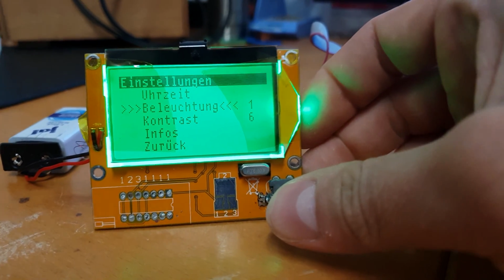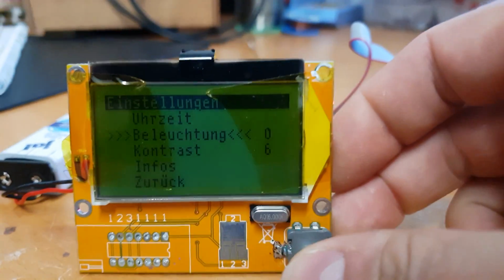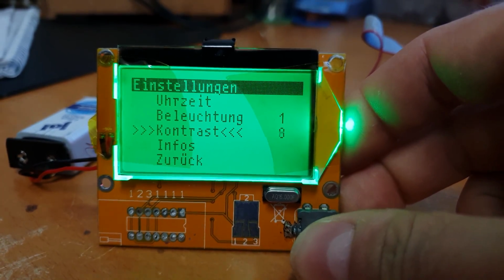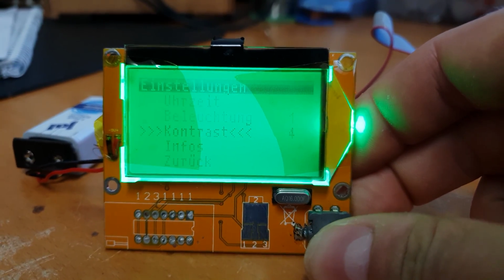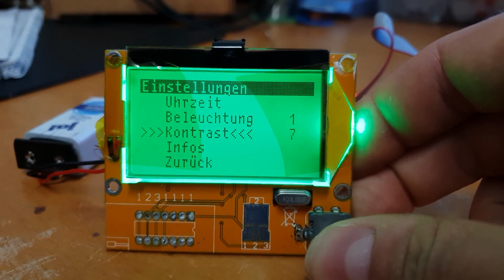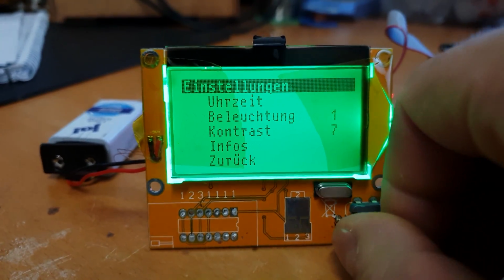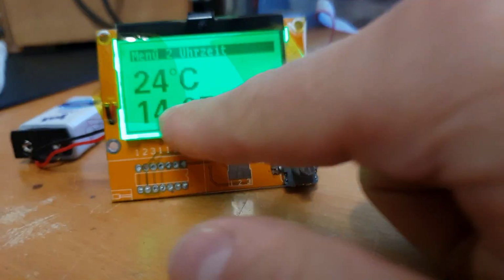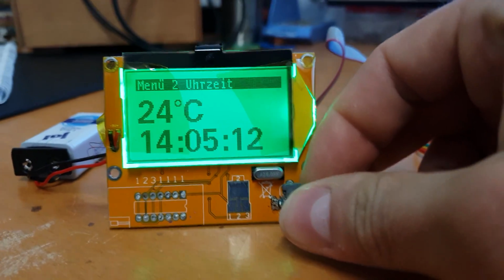Modified Transistor tester to car computer Arduino ST7565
Hi. Just a short demo. An rotary encoder was added to this transistor tester and an rtc module to have a nice car pc